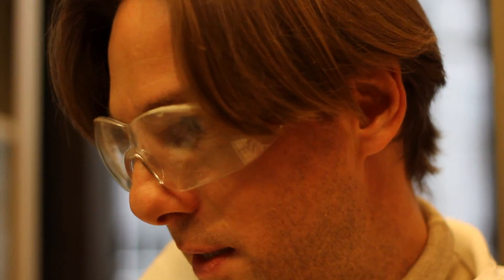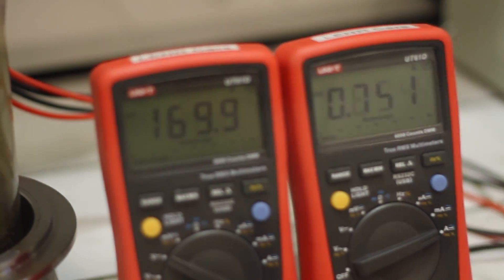Fun in the Lab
The EU team decided that they wanted to have a bit of fun before the end of the world came and so they built a Mizuno style cell for Fun. In this video, various aspects of this type of experiment are discussed.

Part shielded tungsten welding rod and stainless steel mesh electrodes, Potassium Carbonate electrolyte, power.